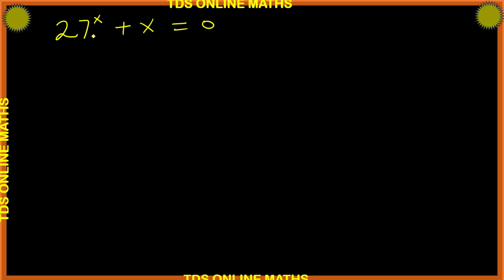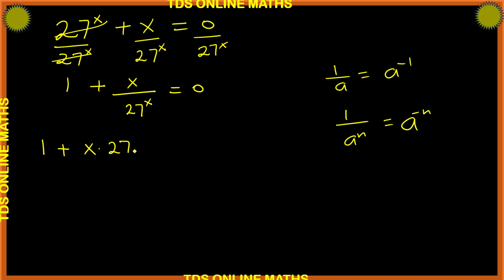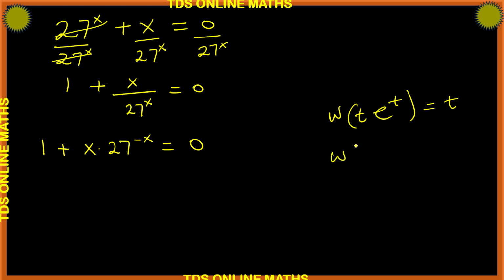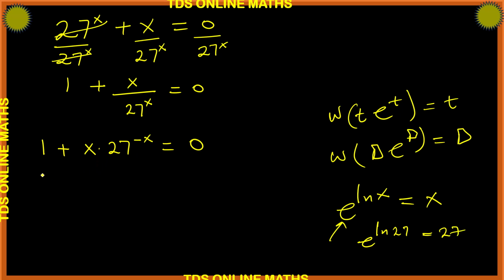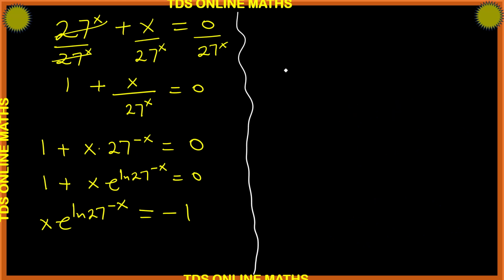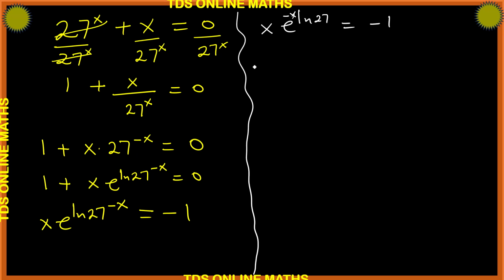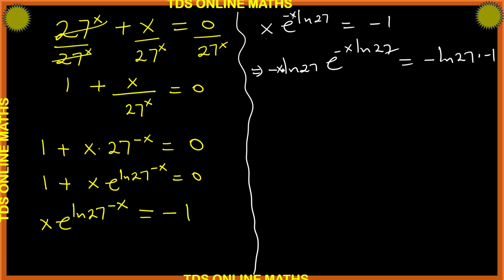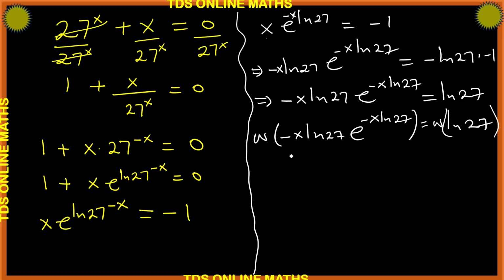A Very Hard Trending Equation